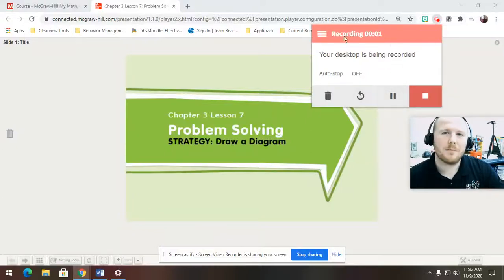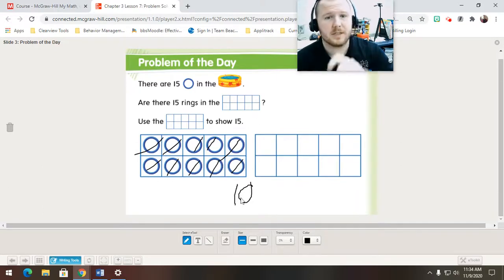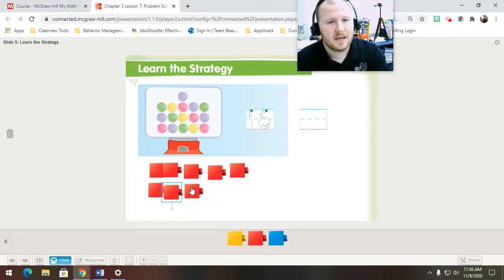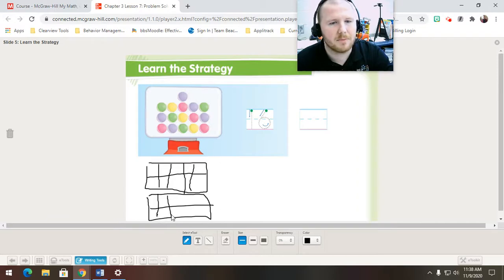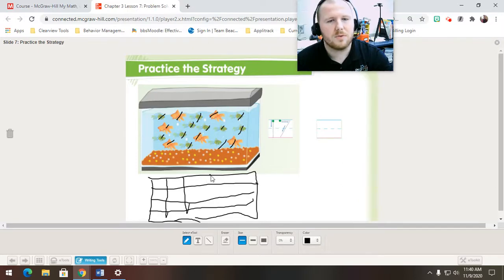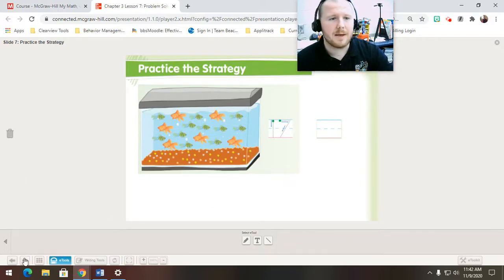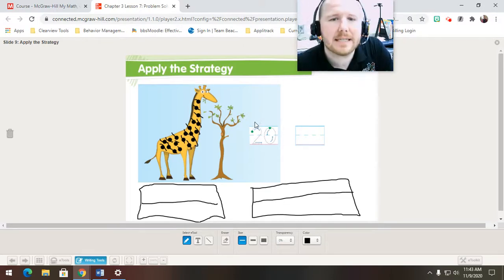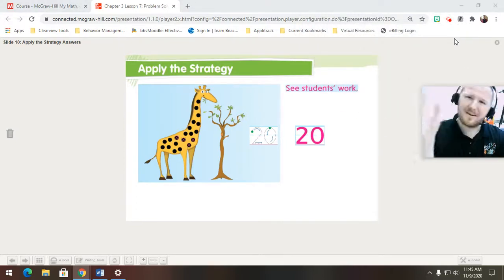Mr. Holland's My Math Chapter 3 Lesson 7 (Problem Solving)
In today's lesson, we discuss using Ten Frames to help us show numbers beyond 10! They help us stay organizes and in what way we used place values!